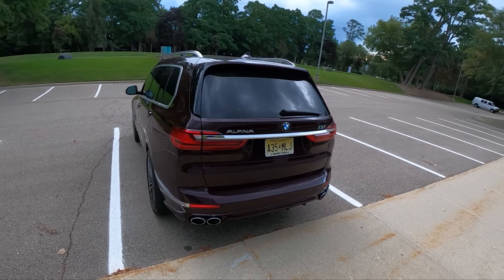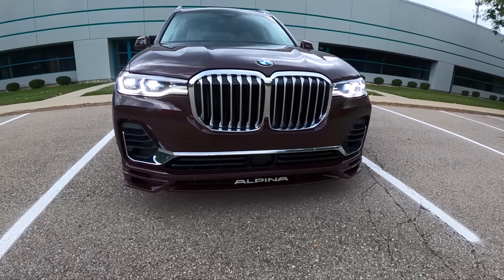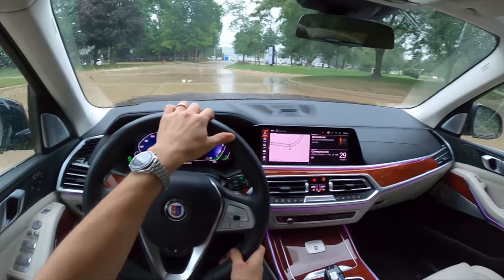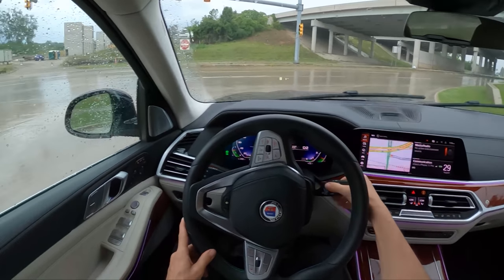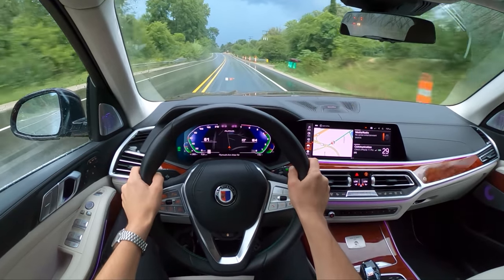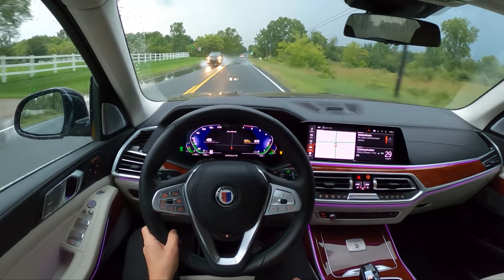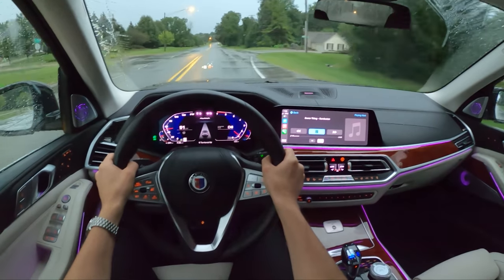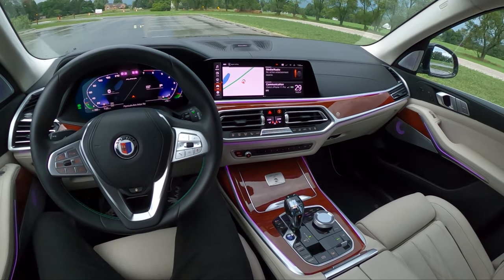2021 BMW Alpina XB7 - POV Driving Impressions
MSRP: From $141,300
Horsepower: 612 hp
Engine: 4.4-liter BMW Alpina Bi-Turbo V8
Reinforced 8-speed automatic transmission
Towing capacity: 5,950 lbs
MPG: 15 city / 21 highway
Curb weight: 5,860 lbs
Dimensions: 203″ L x 79″ W x 71″ H

Options:
Ametrin Metallic $1950
Ivory White Full Merino Leather $1500
23" Alpina wheels $2600
5-zone auto climate control $800
Second-row captains chairs $850
Panoramic Sky Lounge LED roof $750
Rear-seat entertainment $2200
Bowers & Wilkins Sound System $3400
Destination $995

0:00 Walkaround
6:55 POV Driving Impressions
20:04 Final Thoughts
21:38 Bowers & Wilkins Sound System Test
25:32 Wrap-up